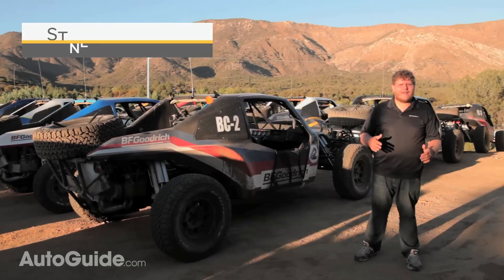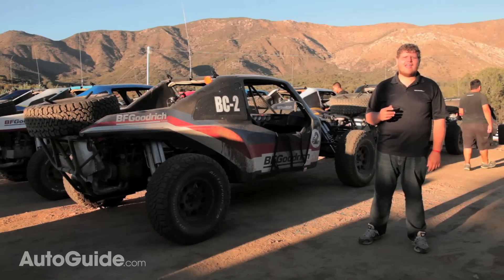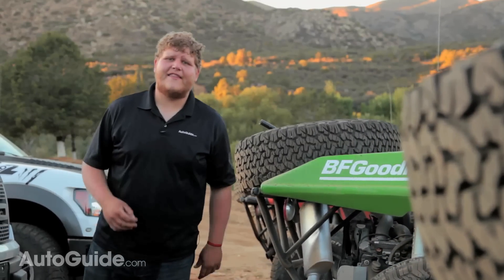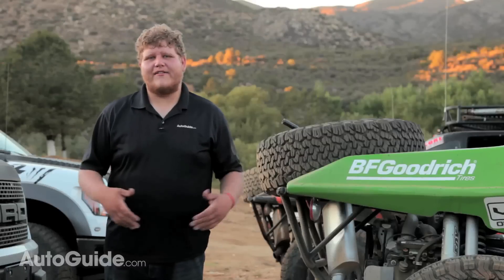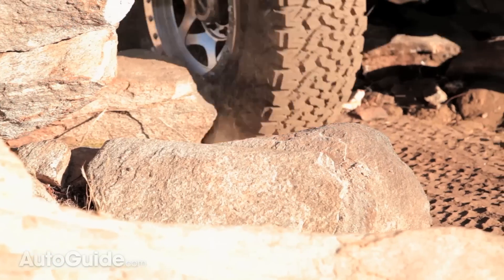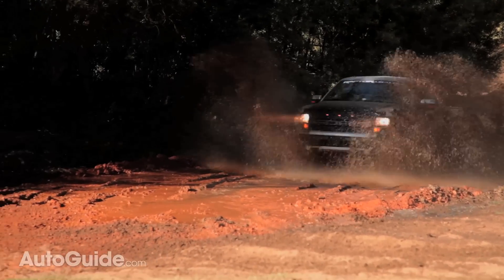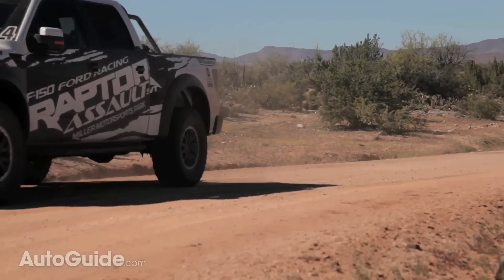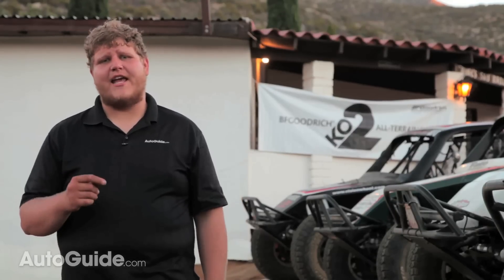BFGoodrich T/A KO2 Tire Review